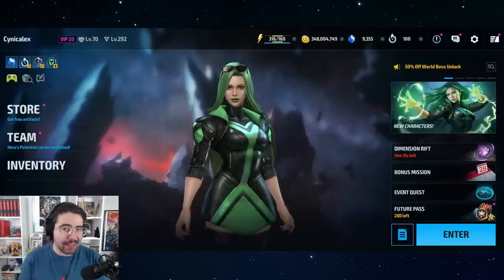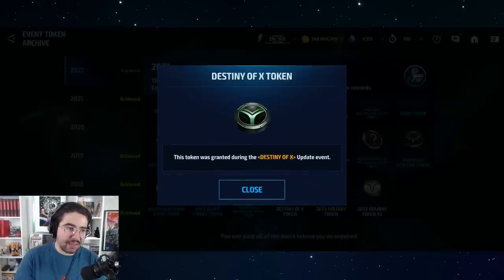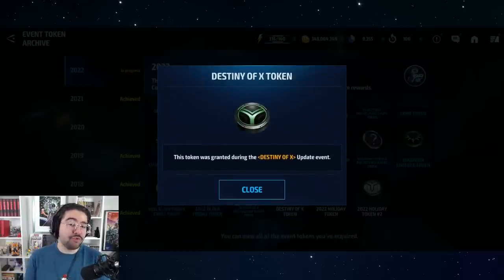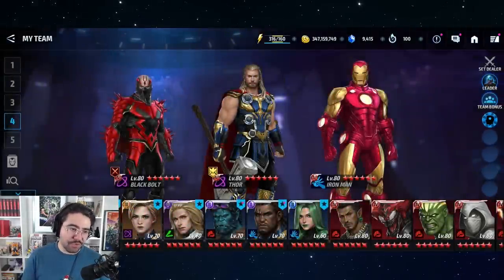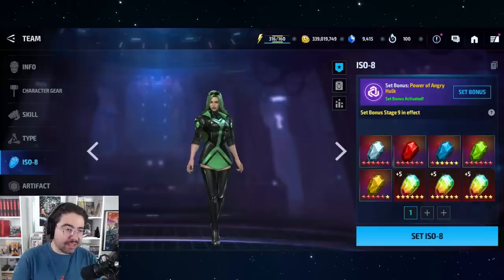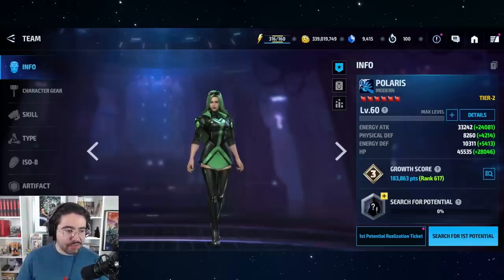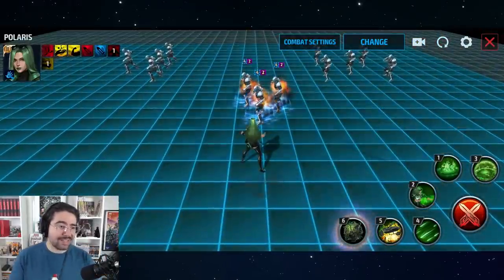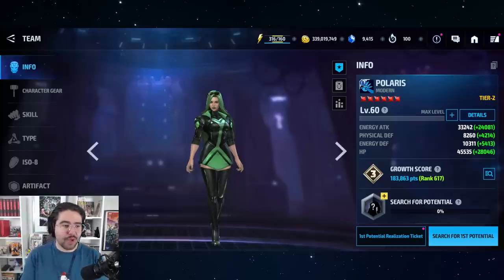How to Get POLARIS FREE!! Rank Up & Build Guide - Marvel Future Fight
she is free for 28 days so don't miss it